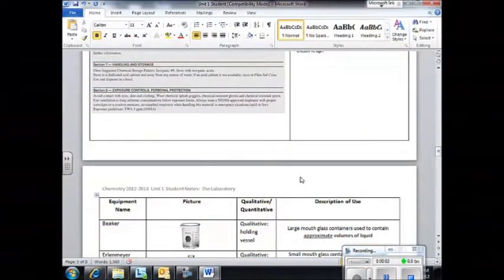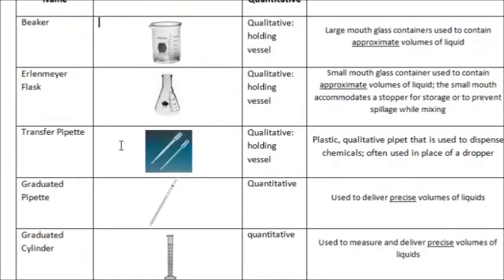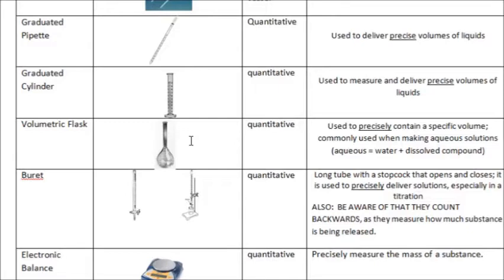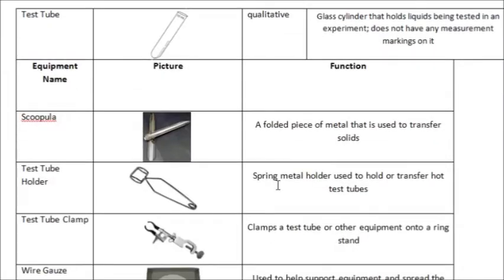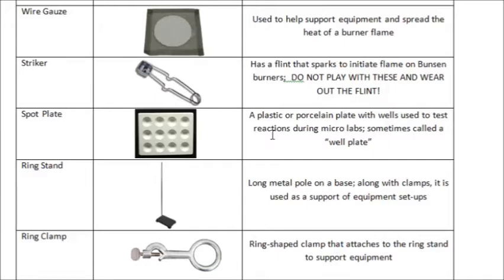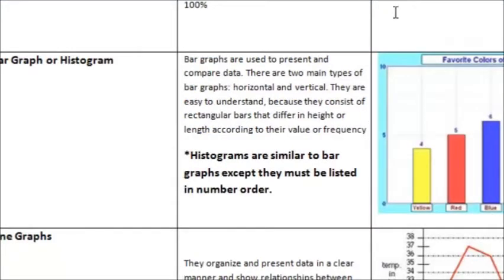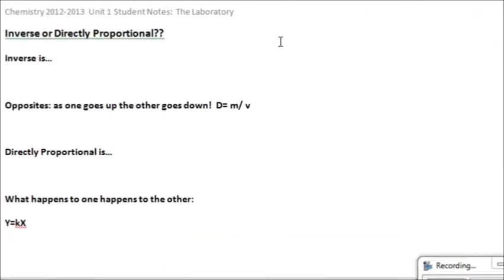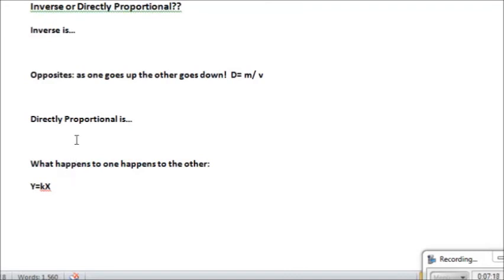U1.2 Equipment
Equipment & Graphs Notes